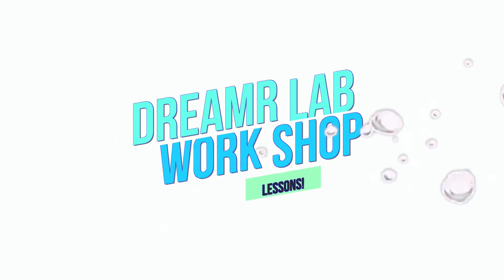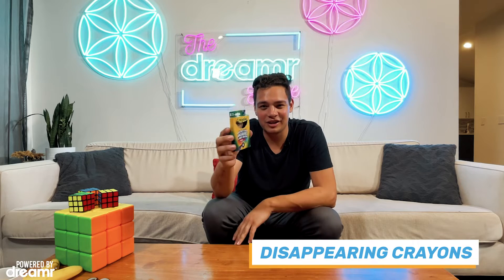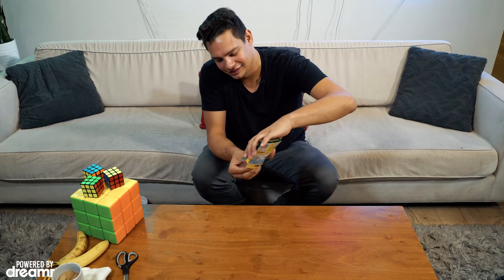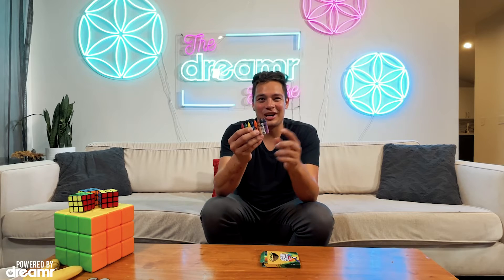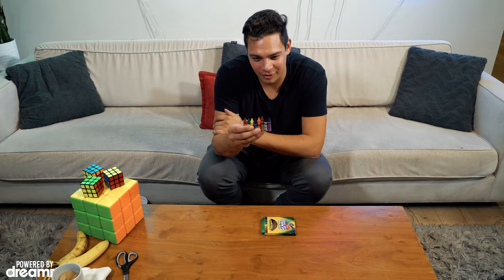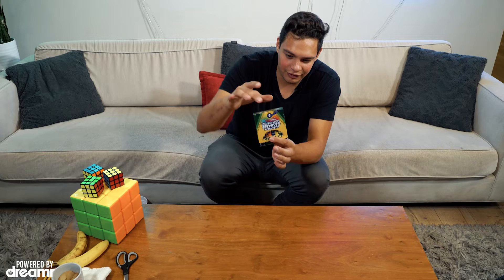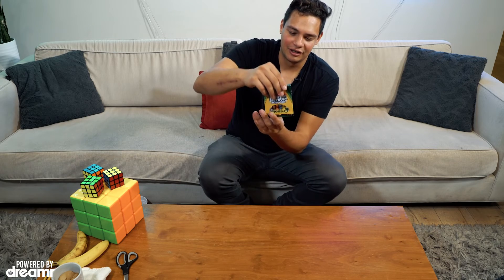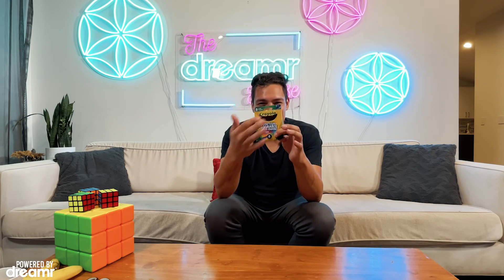Disappearing Crayons - Magic Tricks Revealed! w/ Steven Brundage | Dreamr Labs Workshop (pt. 2/9)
Professional Magician Steven Brundage shares nine magic tricks you can do at home with everyday objects that will completely fool your family and friends! This trick teaches you how to make crayons completely disappear!

About The Dreamr Lab
The "Dreamr Lab" concept is an ongoing partnership between Dreamr and The Y to build and provide digital creative labs for youth members at select YMCA locations.

Taking a giant leap from the typical "computer lab", Dreamr Labs are filled with high end computers made for heavy graphics processing and media creation. Each lab has creative work stations with Adobe Creative Cloud tools, a fully functioning music studio with sound proof vocal booth, and Ableton Live. The Lab also comes equipped with high end cameras and lighting for content creation needs.

Download, Declare your Dreams and Connect with Others on the official 'DREAMR' App!! Live on the iOS App Store & Google Play.